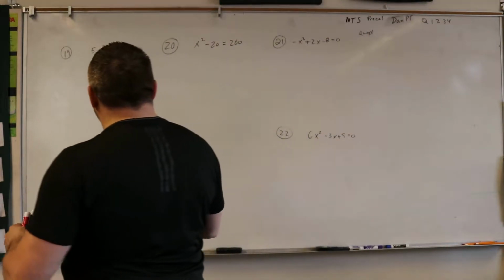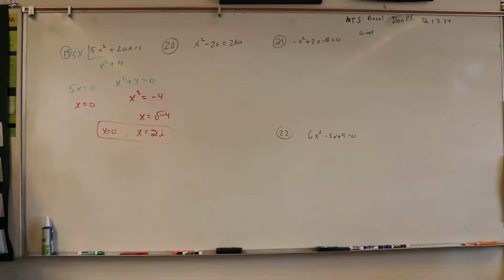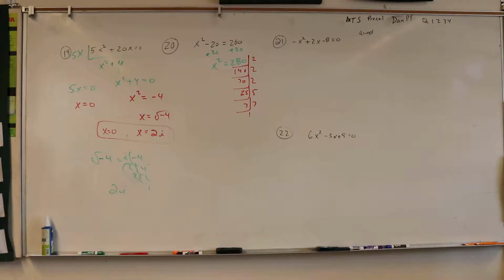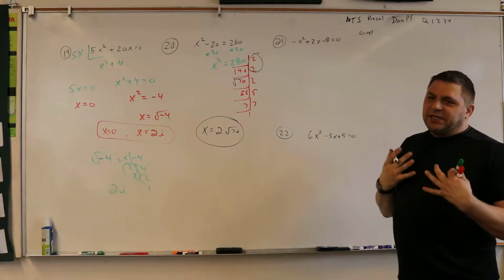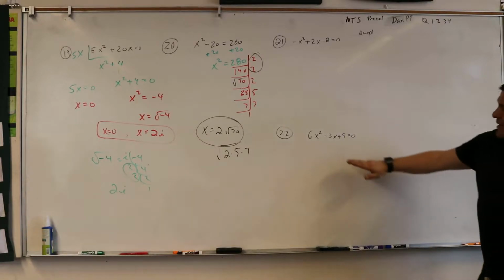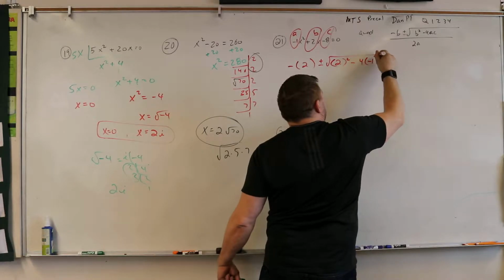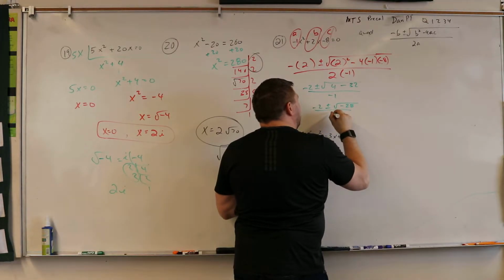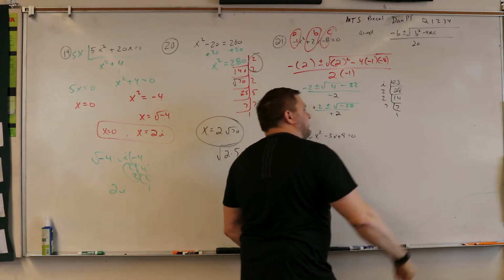MTS PRECAL DAN PMT Q19 20 21 22 P1